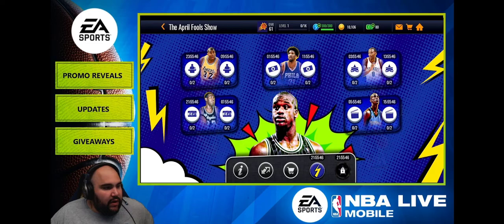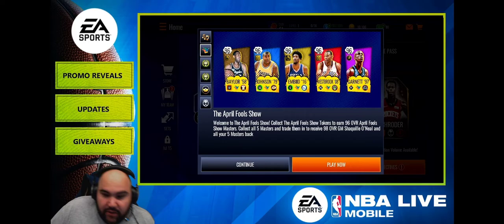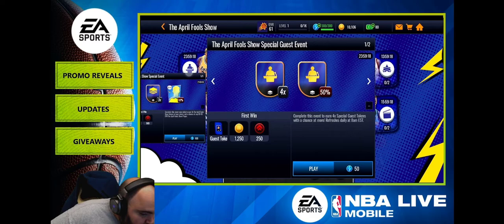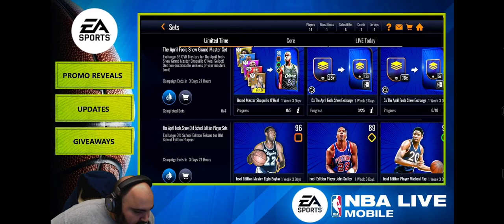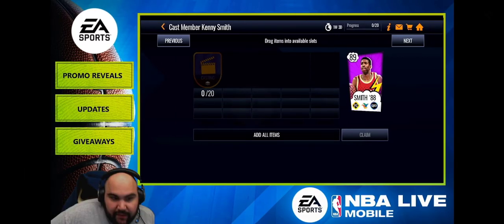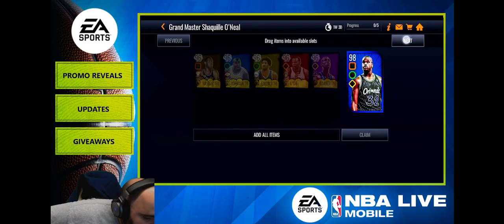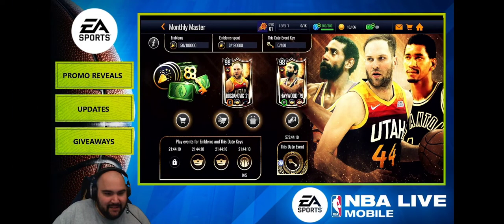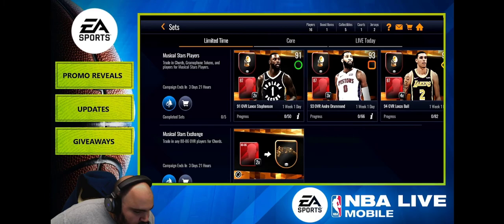New April Fools Promo, Live Pass, And Monthly Master Coming In NBA LIVE MOBILE